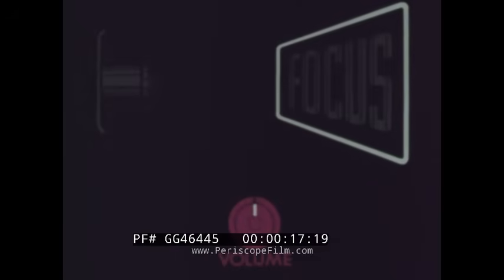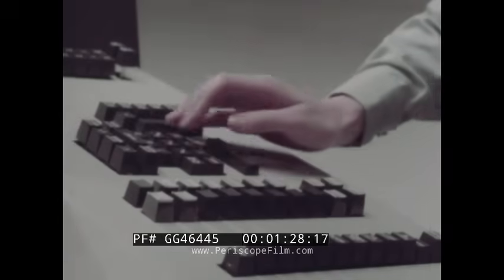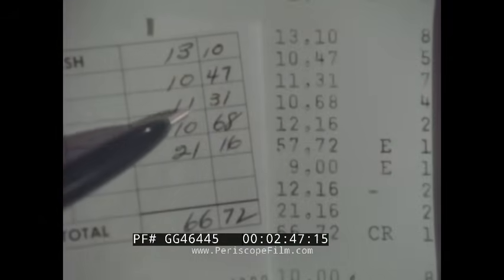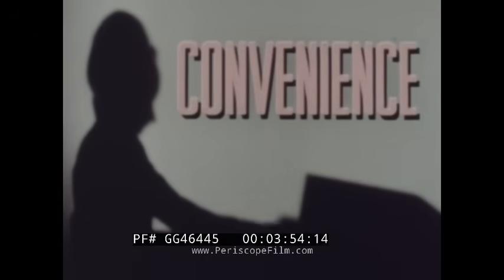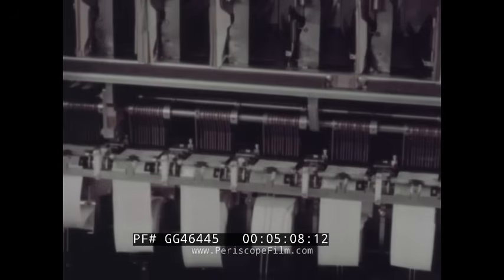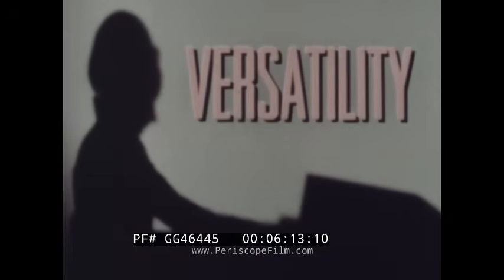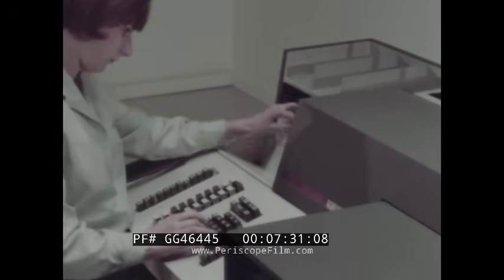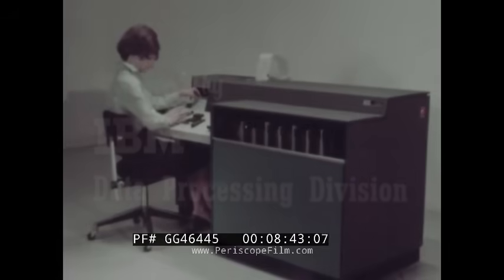" IBM 1260 ELECTRONIC INSCRIBER " ELECTRONIC CHECK PROOFING MACHINE PROMO BANKING INDUSTRY GG46445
This film "IBM 1260 Electronic Inscriber / Solid Logic for the Banking Industry" probably dates to the early 1970s. It presents the IBM 1260 Electronic Inscriber for use by financial institutions. The 1260, first announced in 1965, was a proofing machine which could sort, list, inscribe and endorse checks and sort them into pockets. Three or five external stackers could optionally be added. It was manufactured by IBM Rochester until September 1971 and withdrawn on December 18, 1981.

Background on this: prior to the introduction of computers, check processing was performed manually by each institution. IBM was interested in the automation of this processing and developed the IBM 801 Bank Proof machine in 1934. By eliminating handwritten ledgers, the IBM 801 effectively automated teller operations. By the mid 1950s many banks began to investigate how they could use new technology to help them handle the ever growing volume of cheques that needed to be processed on a daily basis.  This led to the development of machines by various companies including IBM, EMI, Burroughs, GE / Pitney-Bowes, and NCR.  Document processing in this era usually involved a workflow like this: (1) documents to be proofed would be loaded into the hopper of a proof machine and then fed through the machine one at a time. The operator would read the value of each document and key that value into the machine. The machine would keep a running total of amounts and usually print that out. The document would be inscribed, printing the value of the document onto the document, so it could be electrically read back by either the proof machine or a reader/sorter. It would then be endorsed,  by stamping the document, either on the front or the back or both. The the document would be sorted into pockets.

00:00 Introduction to controlling speed with operational versatility of the new IBM Electronic Inscriber.
1:02: - Discussion on the utility and sustained speed of the machine, tailored for the banking industry, emphasizing speed as a system concept.
1:16: Details on how the machine considers machine operators, documents, and processing techniques, with a focus on ergonomic design for operators (right-hand keyboard, left-hand check shoot).
1:39: Features of the keyboard layout, including function keys, select keys, process control, and the significance of the simplified 10-key cluster for speed based on comparative testing.
2:06: Description of specific refinements like the double zero key, overlapped keying, and error correction functionalities, which enhance processing speed and accuracy.
3:10: More on the speed-building features like direct subtraction and automatic error correction, alongside the machine's capability in speeding up proof of deposit processing.
3:56: Explanation of the convenience features of the inscriber, such as operator-oriented console design, easy program setting, and placement of pockets for ease of access.
4:43: Introduction to the tight audit control features, including serial number printing, dollar amount inscription, and cross-identification for tracking, with systems to prevent errors like mis-sorting or imbalance.
5:57: Further on control, where the machine locks up in case of discrepancies, ensuring no overwriting or erasing of data, enhancing operational control.
6:40: Discussion on operational versatility, providing bank operation analysis like transit analysis on deposit tickets, and optional features for detailed float analysis.
7:25: Highlighting multi-field inscribing without the need for special machines, and the machine's sustained performance due to its robust, solid-state electronics and high-capacity components.
8:17: Assurance of continuous performance through IBM's design and field support, summarizing the inscriber's advantages in speed, convenience, control, versatility, and performance.